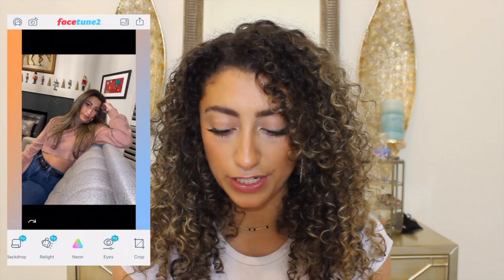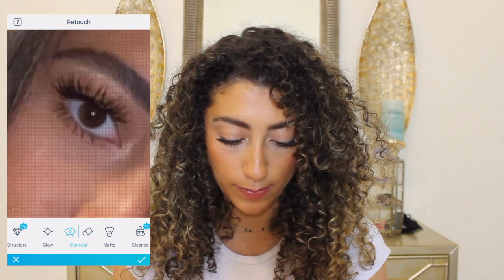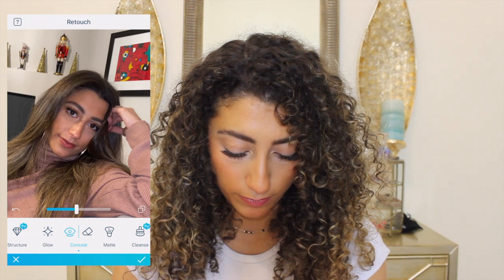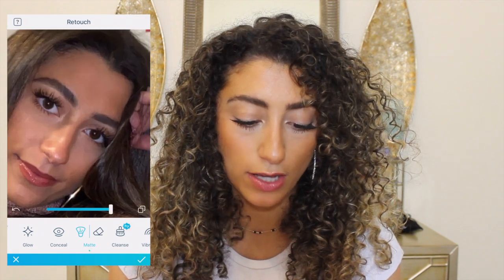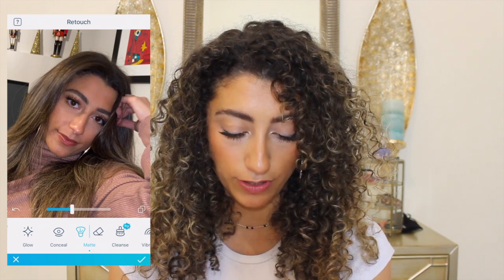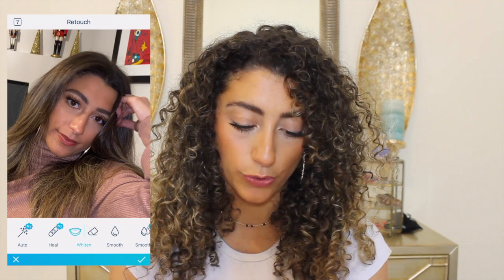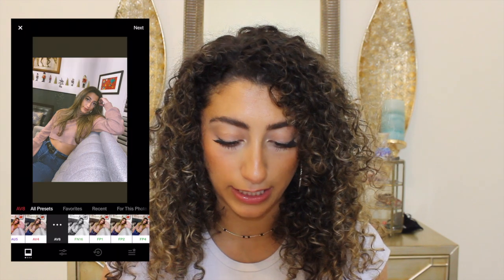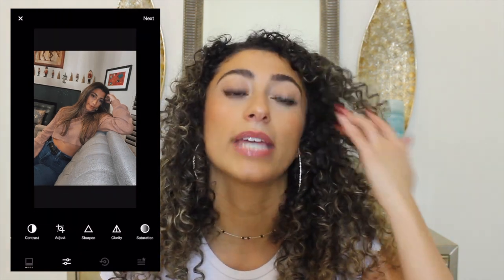how i edit my instagram photos with vsco!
in today's video, i'll be showing you guys how i edit my instagram photos using facetune and vsco,  as well as how to create and maintain an aesthetic theme! if you liked this video, don't forget to subscribe! :)